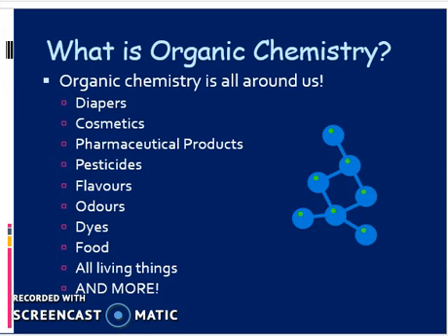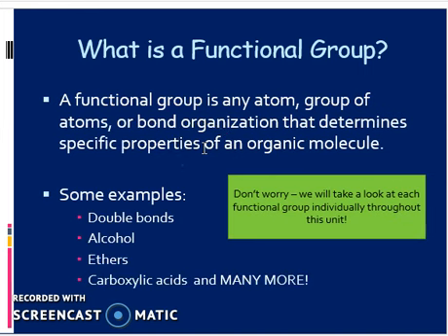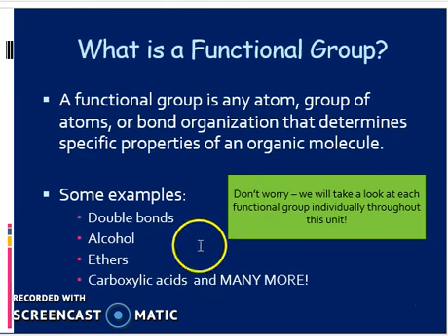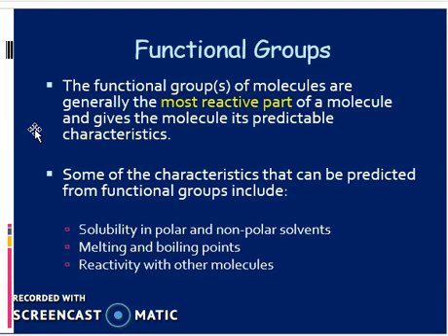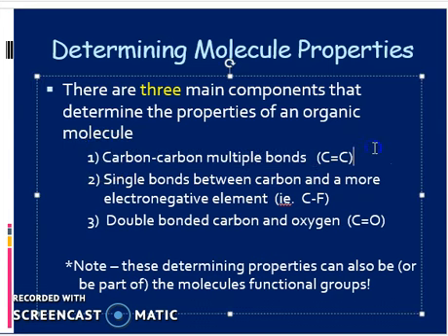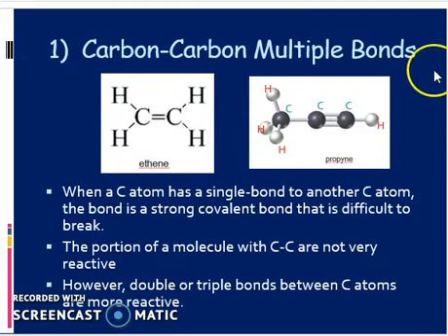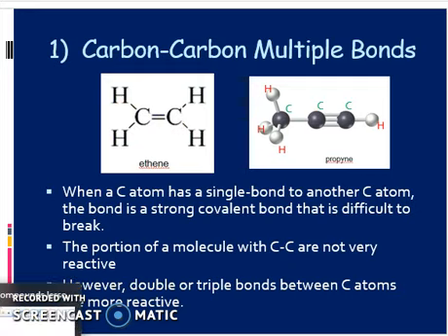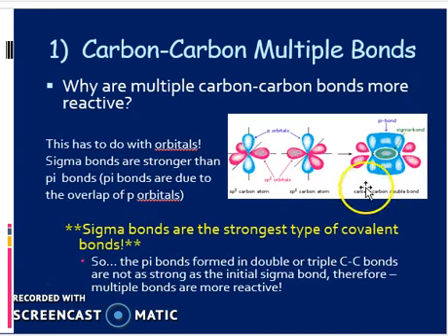functional groups part 1